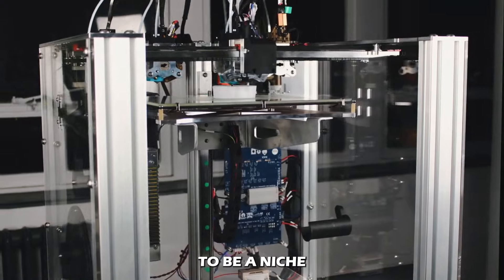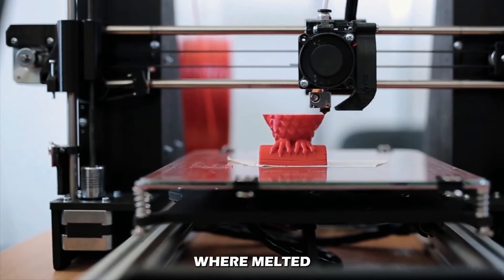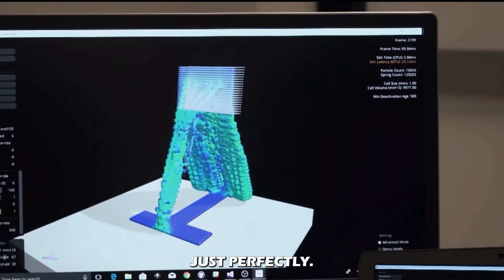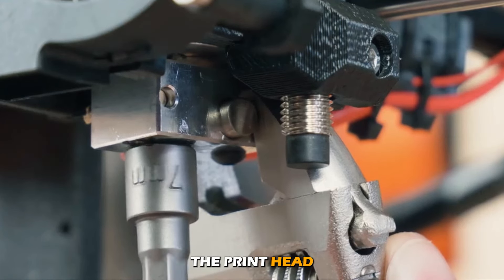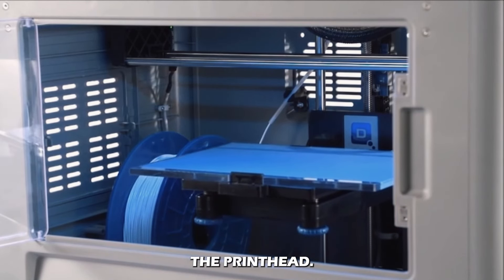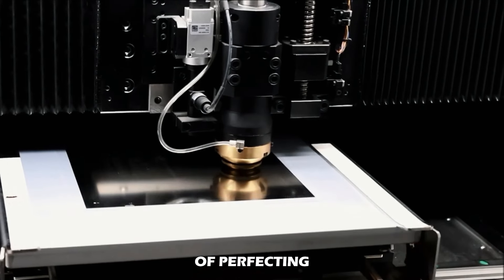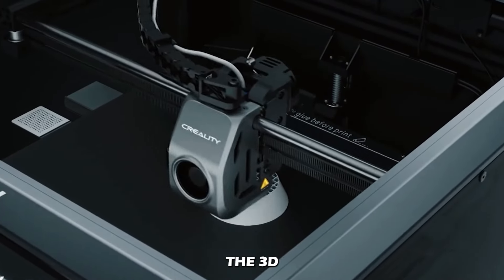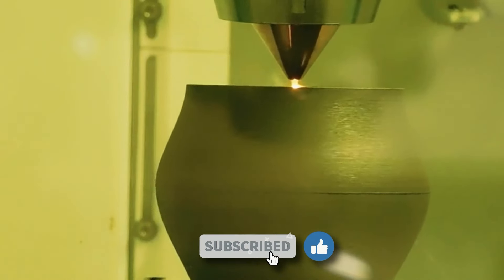How 3D Printers Are Made: Inside The World's Largest Factory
Today we take you on an exclusive tour inside the world's largest factory dedicated to producing 3D printers. Discover the fascinating journey of how these cutting-edge machines are brought to life, from initial design concepts to the final, fully assembled product. We also show you how these 3D Printers work

We'll delve into the entire production process, showcasing:

The initial design and development phase using advanced CAD technology.
The meticulous material procurement and quality control procedures.
The precision of robotic and manual welding in steel fabrication.
The sophisticated ultrasonic testing for ensuring weld integrity.
The multi-stage painting process for durability and aesthetics.
The intricate assembly of critical components like the track system.
The sub-assembly and final main assembly that bring the 3D printer together.
The rigorous rigging and testing to guarantee performance and safety.
Join us as we explore the innovative technologies and dedicated craftsmanship that make Kobelco 3D printers stand out in the industry. Whether you're a tech enthusiast, a manufacturing geek, or just curious about 3D printing, this video has something for everyone.